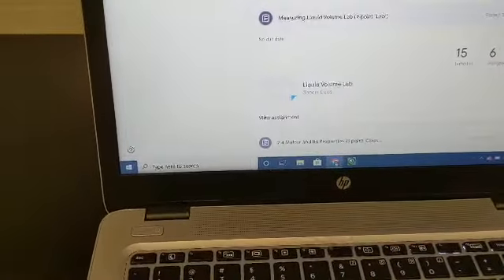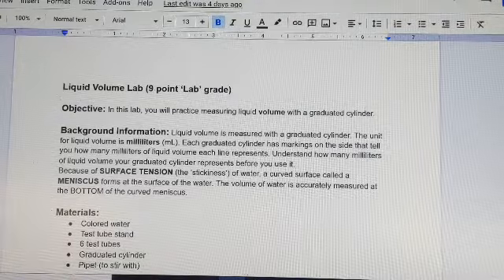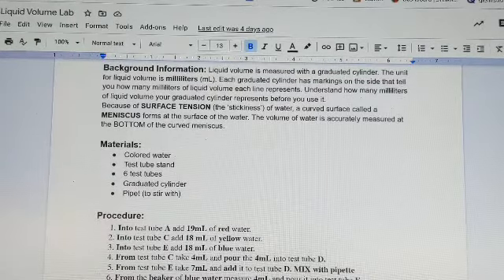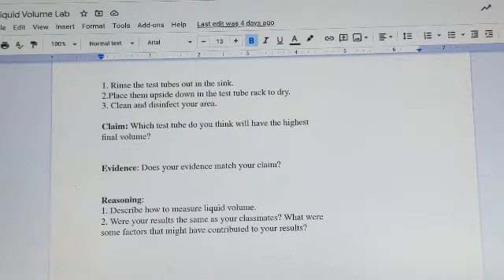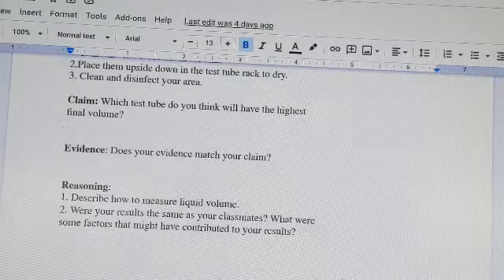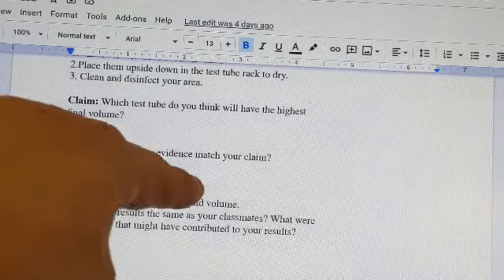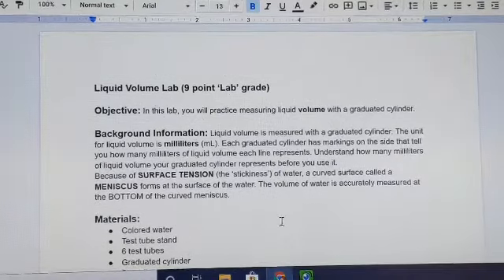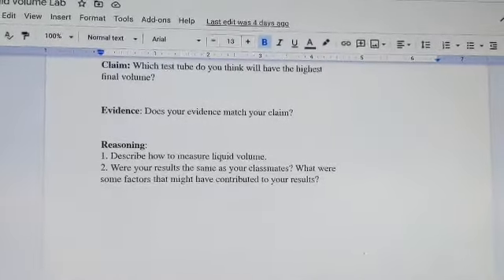Liquid Volume lab